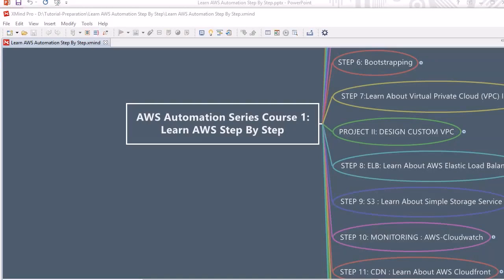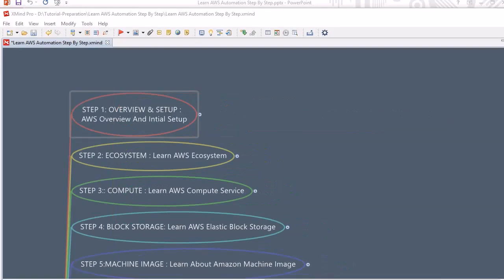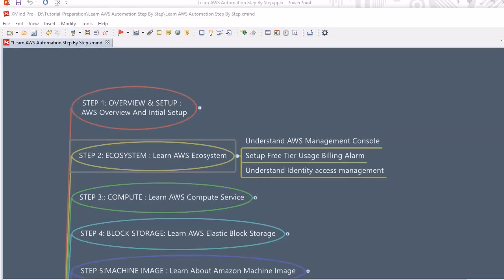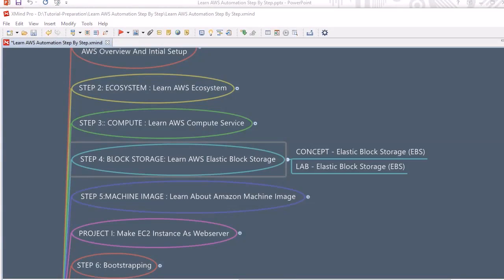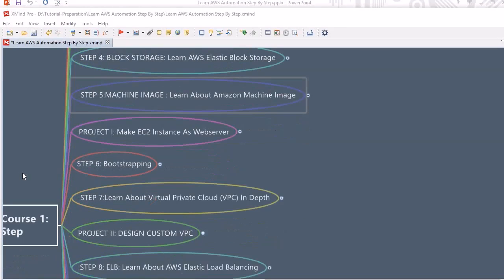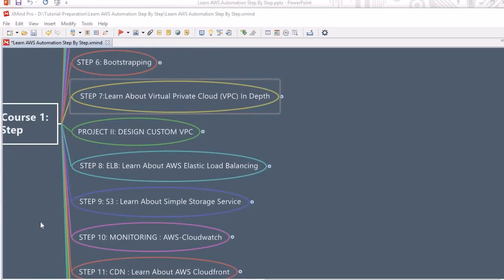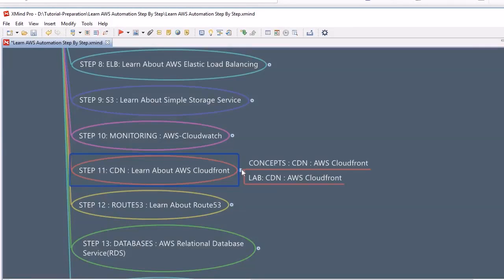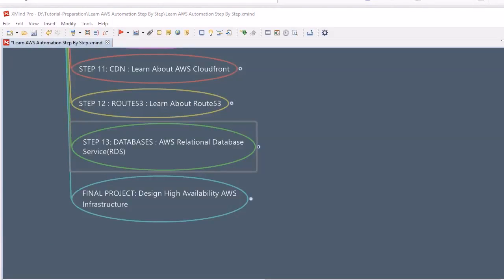AWS - 01 course introduction